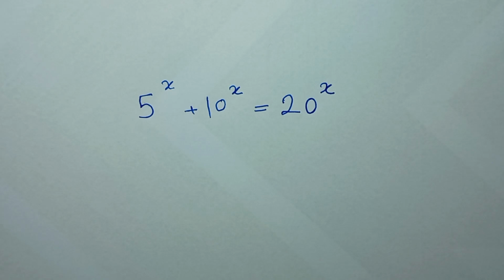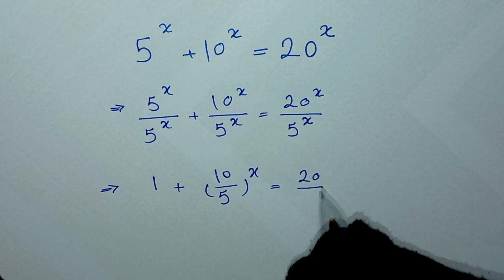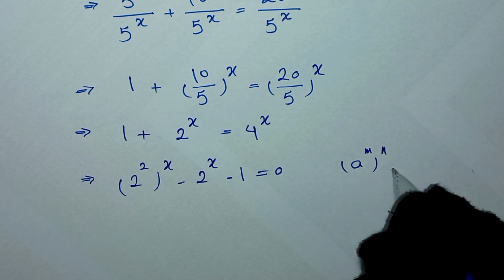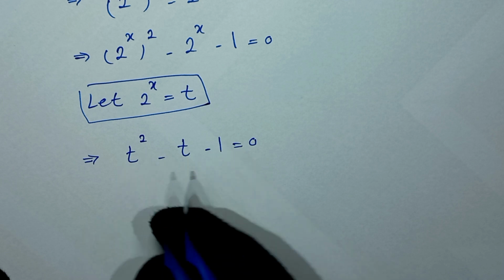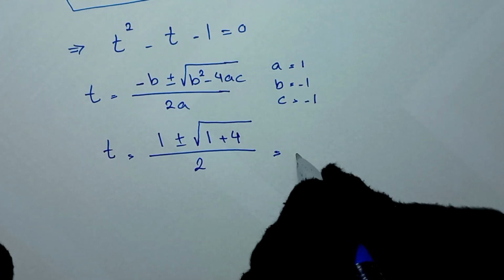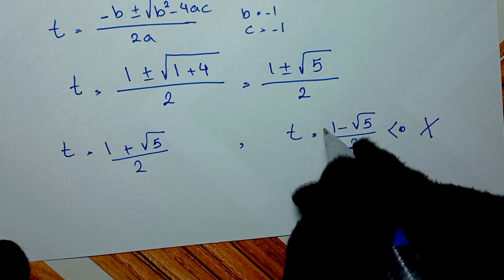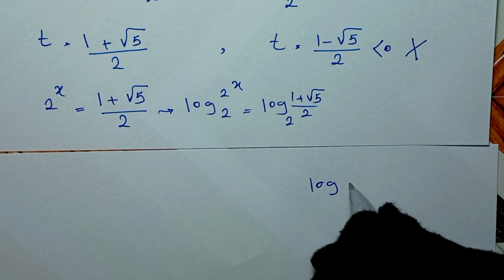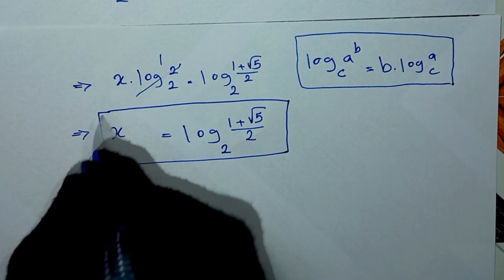A Nice Math Olympiad Exponential Problem 👇